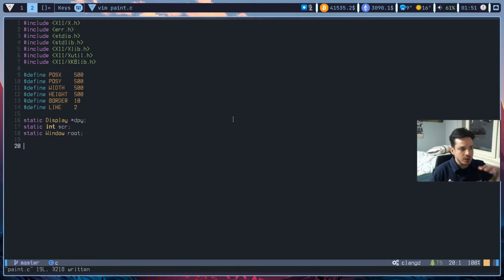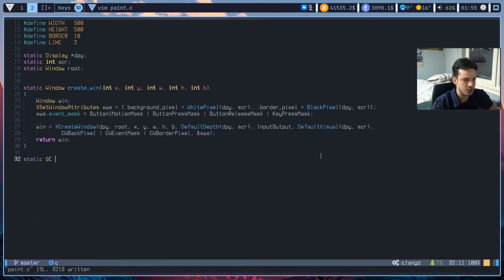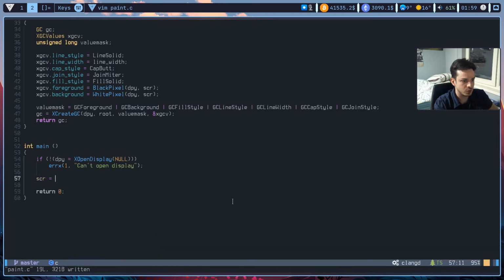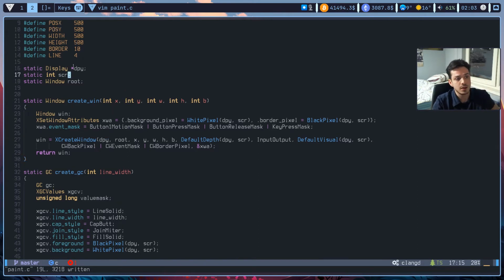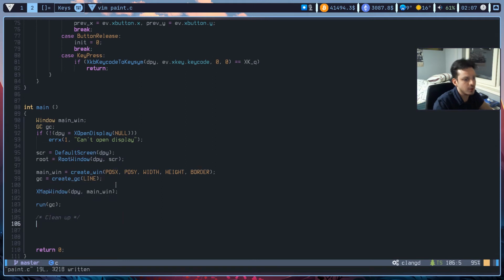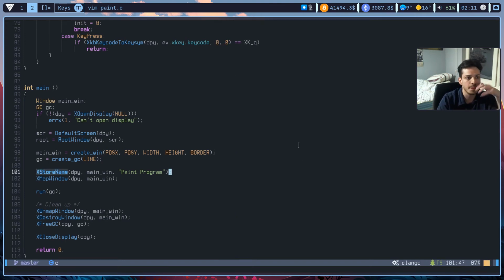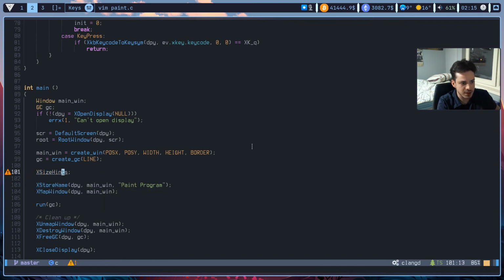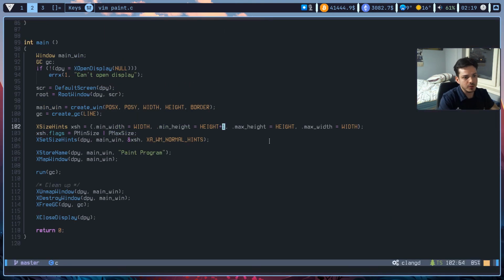X11 Tutorials - 4 - Creating a Simple Paint Program, Peeking At Dwm Source Code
In this tutorial, we are going to create a simple paint program that just draws black lines.
Content:
Creating a window
Introduction to graphics context
Drawing points, drawing lines
Catching multiple events including mouse motion
Setting our program a title name
Setting wm hints to make our window non-resizable (checking out dwm source code)

X11, linux, xorg, Xwindow system, C, display server